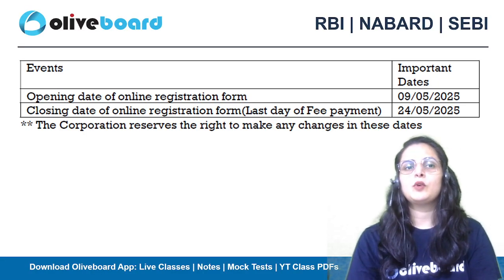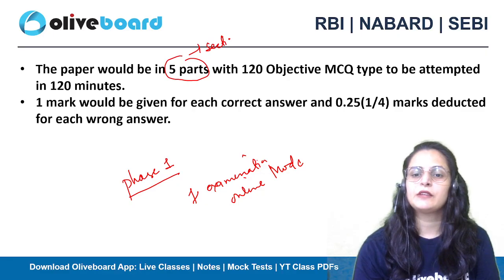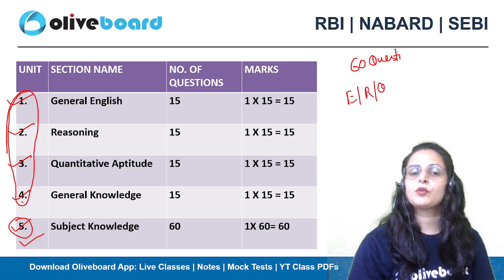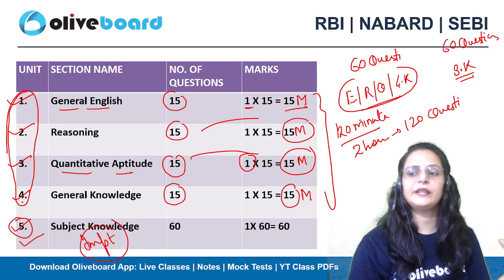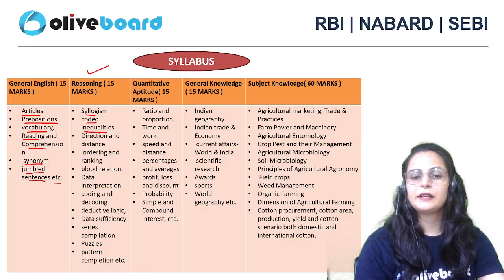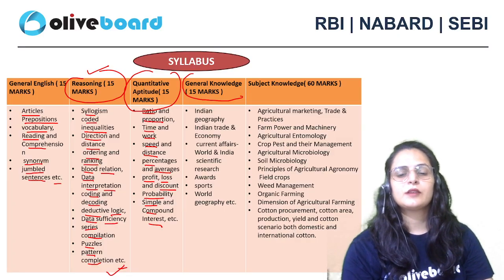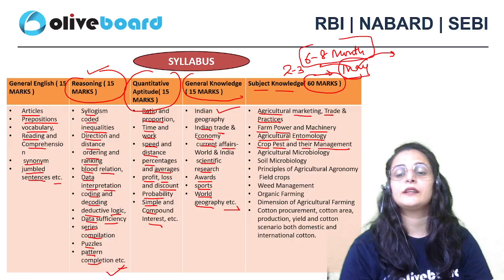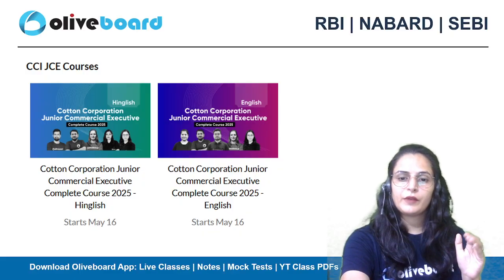Cotton Corporation Of India | Junior Commercial Executive | Exam Pattern & Syllabus | CCI 2025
CCI 2025 Recruitmen 2025t | Junior Commercial Executive | Exam Pattern & Syllabus | Cotton Corporation Of India | 125 Vacancies | Opportunity for Agri Exam Aspirants | Oliveboard

✅AIR-1’s 1:1 Personalized Mentorship Program for RBI Grade B 2025 Exam